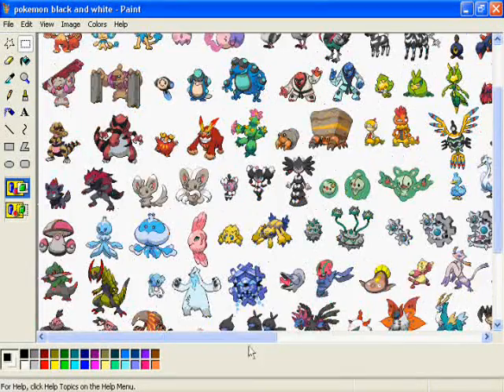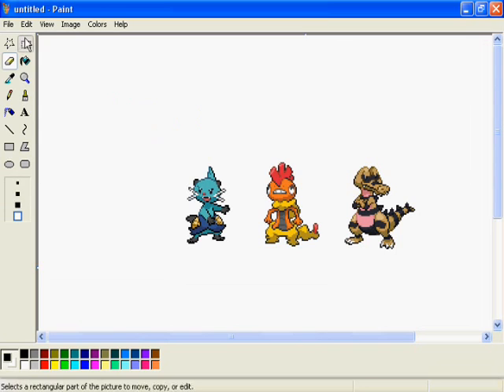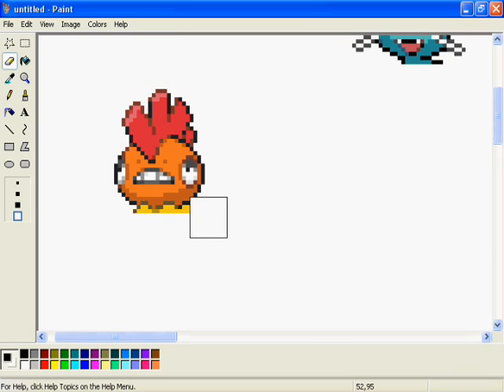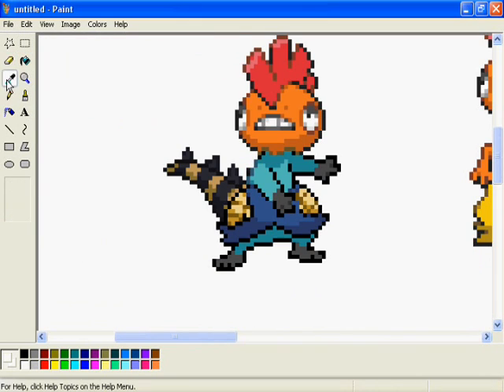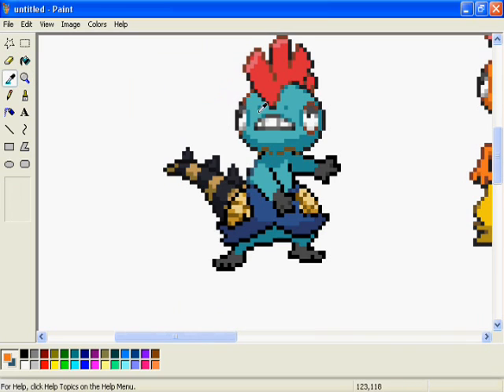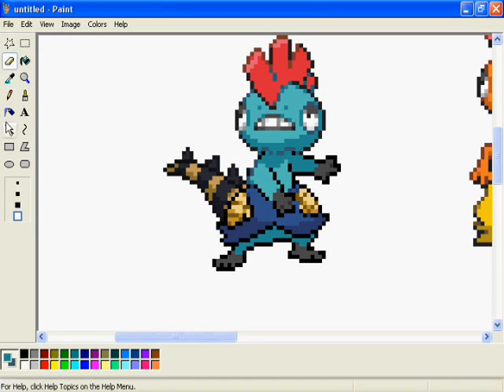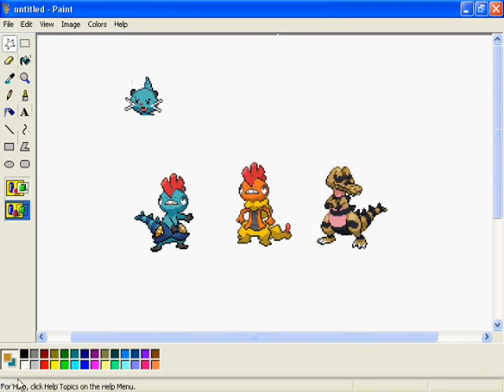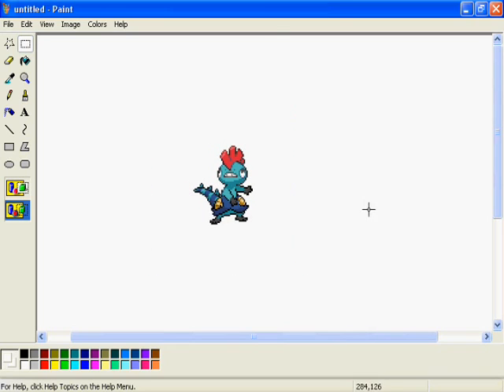how to make a simple pokemon sprite **narrated**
well this how to make a simple pokemon sprite the easy way.

I do not own pokemon or nintendo